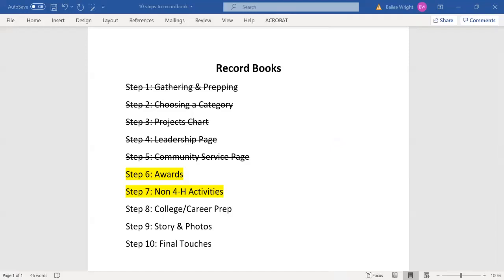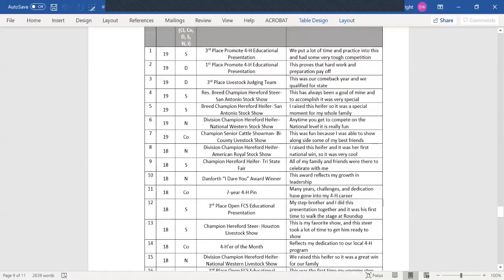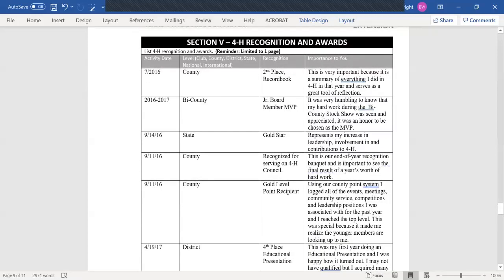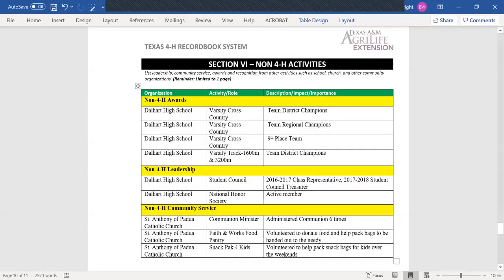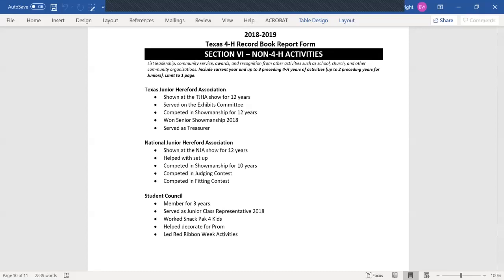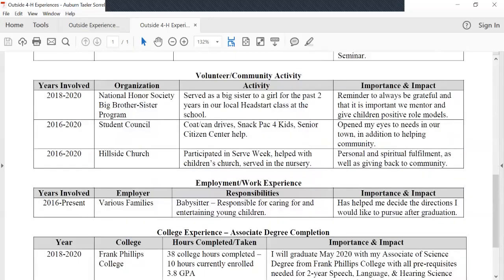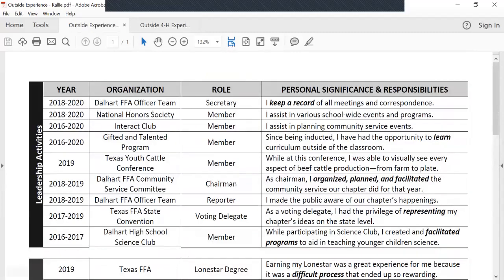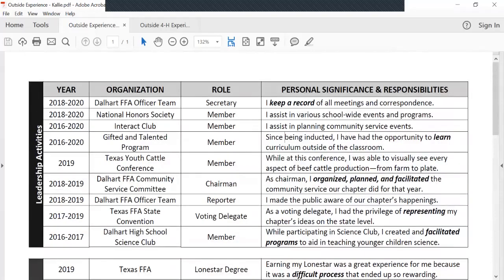D1 4-H Record Book - Steps 6 & 7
Awards & Recognition Section. Outside 4-H Experiences Section